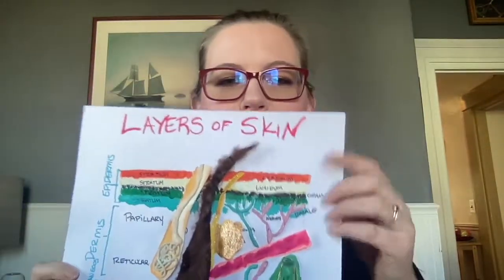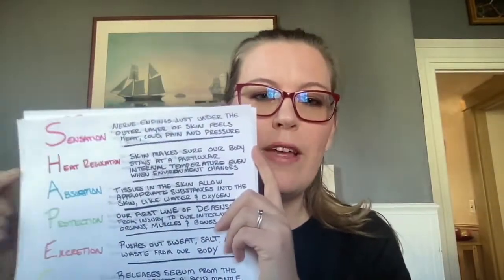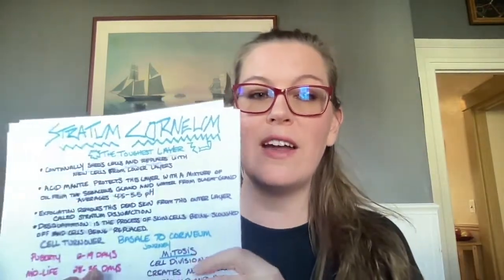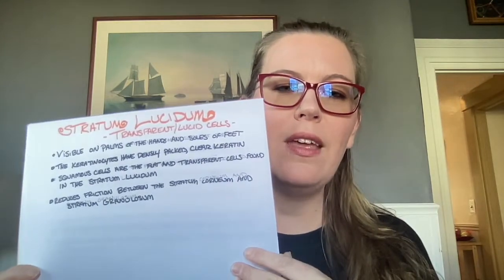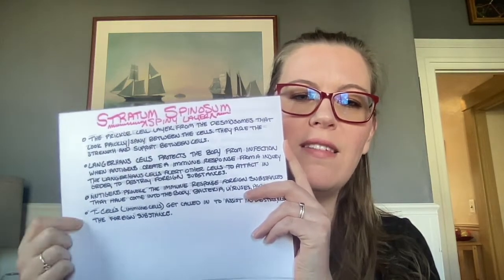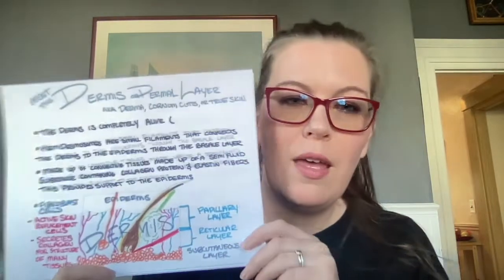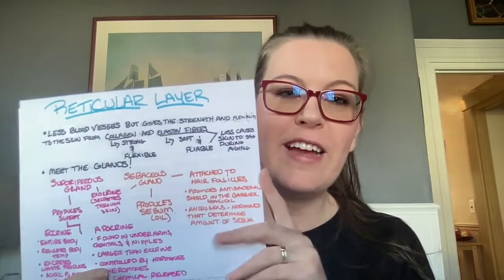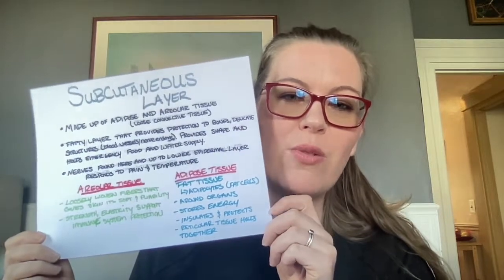Skin Layer Project